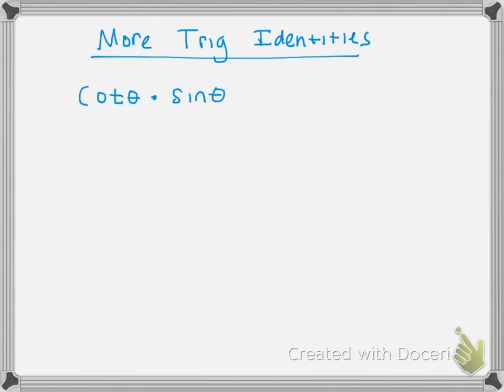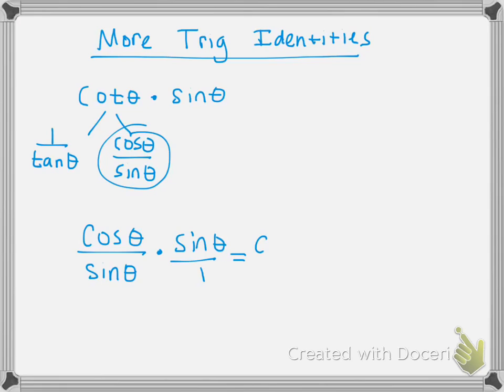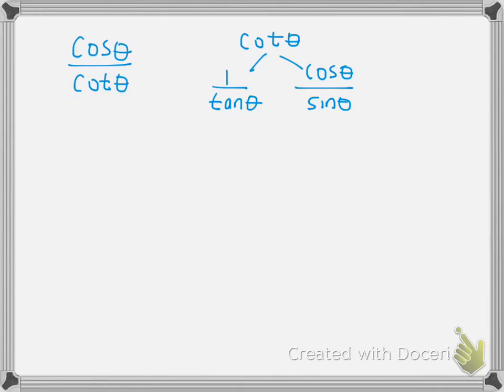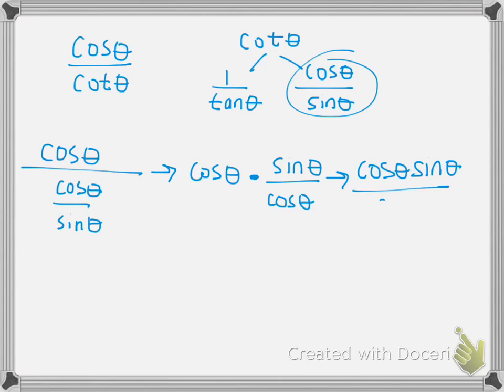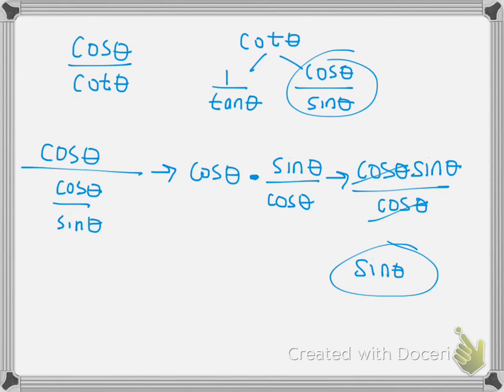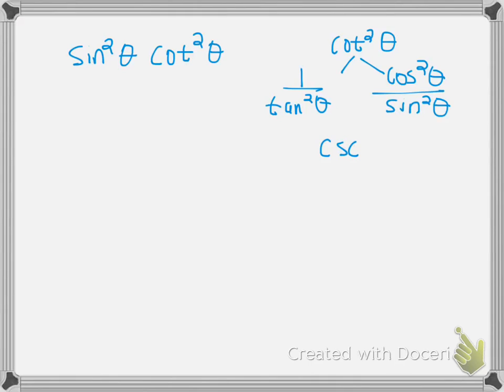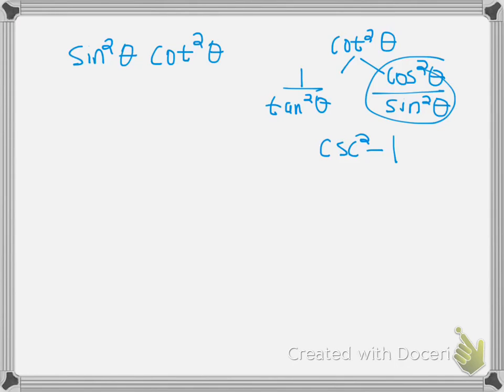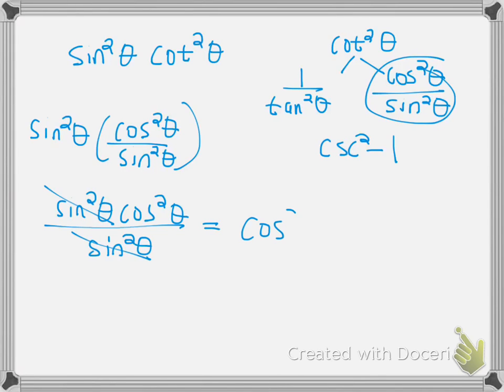More 5.2 Trig Identities